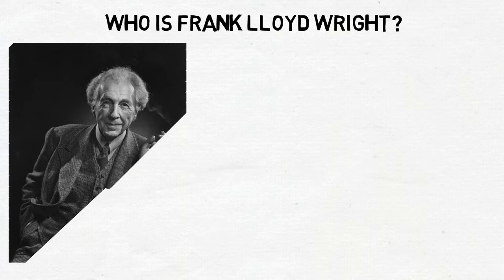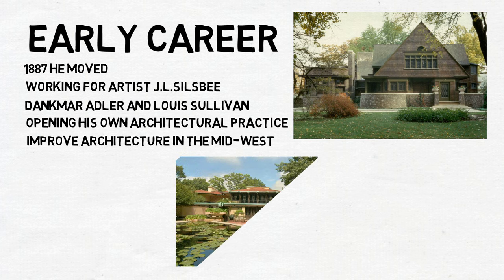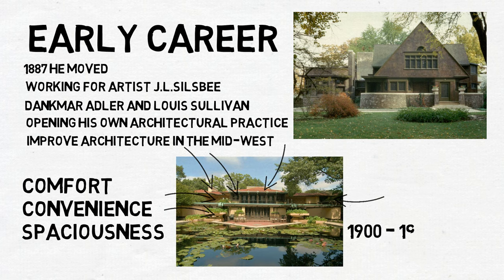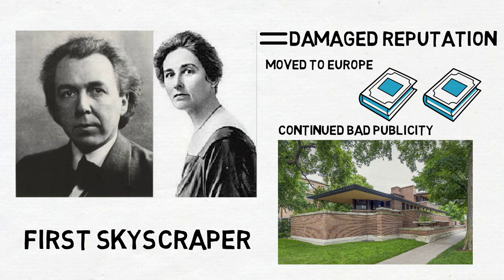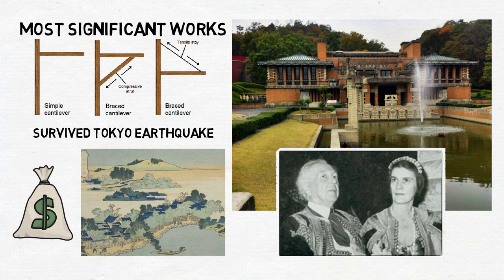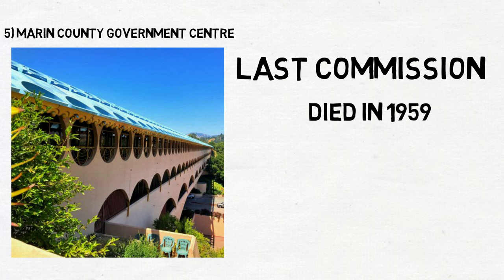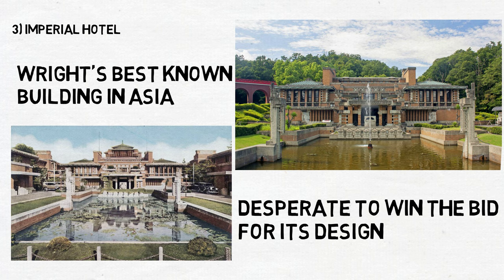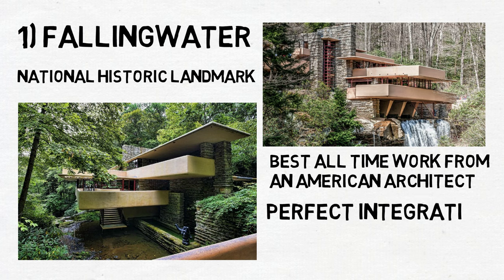Who is FRANK LLOYD WRIGHT? ft Fallingwater, Prairie House & New York Guggenheim)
Frank Lloyd Wright (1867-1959) was a famous American architect and writer. His Prairie style became the basis of 20th century residential design in the USA.

Wright attended the University of Wisconsin in 1885, but did not study architecture. His study consisted of engineering courses, which he used to get a job to support his family and increase the family income. However, he did not like the situation he found himself as he had dreamed of living in Chicago, where buildings of incredible structural ingenuity were on the rise.

So in 1887 he moved there, now working for an artist named J.L. Silsbee, by doing architectural detailing. He then worked for the prestigious architectural firm of Dankmar Adler and Louis Sullivan, before opening his own architectural practice.

His first work, a residential house, was good enough to attract the attention of on of the most influential architects in Chicago - Daniel Burnham. He wanted Wright to move to Europe and become the principal designer for Burnham's first - but Wright refused. He wanted to improve the architecture in the Midwest.

By 1900, Prairie School architecture - a trend that Wright was leading, was recognised as a new approach for designing home, defying the conventional boxlike structures of the average house.  Prairie houses were usually 2 stories high with single storey wings, including ribbon windows, gentle sloping roofs, heavy set chineys, overhangs and sequestered gardens. Prairie School architecture was known for its comfort, convienience and spaciousness that were economically achieved, while avoiding elaborate compartmentation. Between 1900 and 1910 Wright alone built 50 Prairie houses.

By 1909, Wright’s estrangement from his wife and then relationship with Mamah Cheney, wife of a former client, damaged his reputation enough that commissions were hard to come by. That year he started work on his own home, before he moved to Europe. He then published two books in Germany of his architectural work which became famous.

By 1911, his career had suffered from bad publicity due to his relationship with Cheney. He did however make his Prairie masterwork for one of his loyal clients in 1908. 4 years later, he made designed his first skyscraper, although it was never built.

In 1914, Cheney and her children, who now were living in Japan, were murdered by an insane houseman, and part of his house was destroyed by a fire (with Wright soon rebuilding it). Wright was not in the country at the time, as he was working on the construction of the Midway Gardens in the USA.

In the mid 1930s as the national US economy recovered, he re-emerged as a leading architect. Construction of his most famous piece, Fallingwater in 1936. After its mass success, commissions for every kind of building were sent to Frank Llord Wright. Two of those structures, the New York Guggenheim Museum and Marin County  government centre appear in the following top 5 Frank Lloyd Wright structures list.

5) Marin County Government Centre
This was Wrights 770th and last commision, and he sadly did not witness its completion as he died in 1959, 3 years before its completion. It;s curving structure mirrors the surrounding landscape.
4) Avery Coonley House
Along with the Robbie House, This is his Prairie masterwork, and recently been sold for just over a million dollars.Placing the playroom at ground level, the main dining and living rooms are raised to the second floor, with the bedrooms, guest rooms, kitchen and servants’ area each given their own wing. Inspired by the flat landscape of the prairies, Wright employed long horizontal lines and an overhanging hipped roof.
3) Imperial Hotel
This is Wright's best known buildings in Asia - he combined his principles from the West with his fascination with Japan. His keen interest in Japanese art, which as previously stated he eventually sold, meant that e was desperate to win the bid its the design. ALthough it is no longer standing, it showcases Japan's modernity, which successfully generated western visitors to the structure.
2) New York Guggenheim
This cylindrical building is wider at the top that the bottom. A unique ramp gallery flows throughout the interior, allowing visitors to view all of its art collections (which are also shared with its sister structure the Bilbao Guggenheim, designed by Frank Gehry). Millions of people visit every year.
1) Fallingwater
A carefully built structure, in one of the most unique places in the world, this Nation Historic Landmark is known throughout the world. It was named the best all time work from an American architect. Known for its perfect integration with nature, this undoubtedly an architectural masterpiece